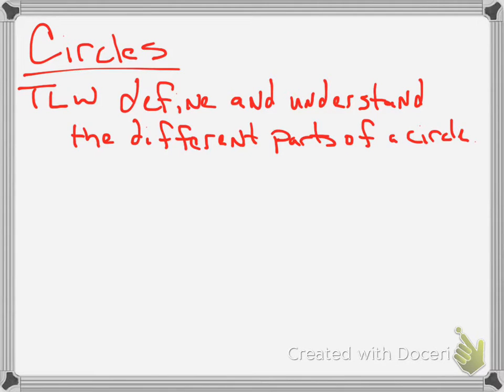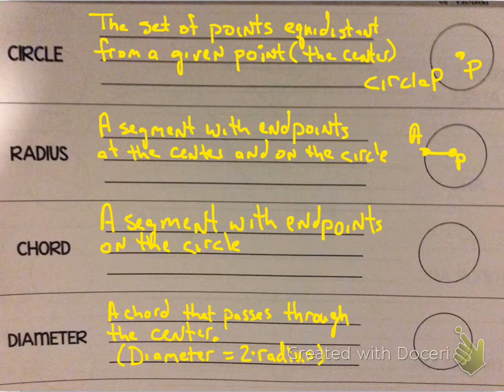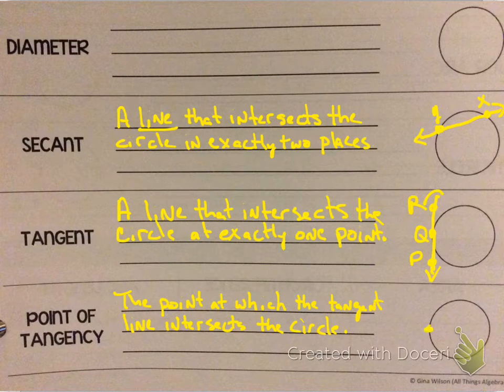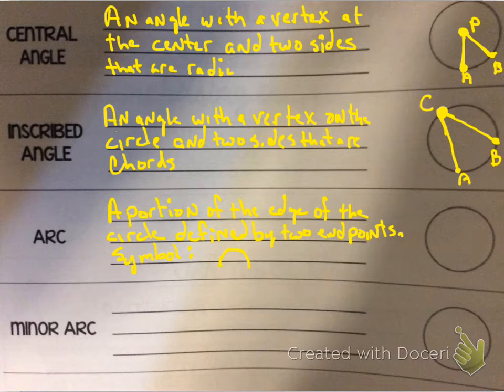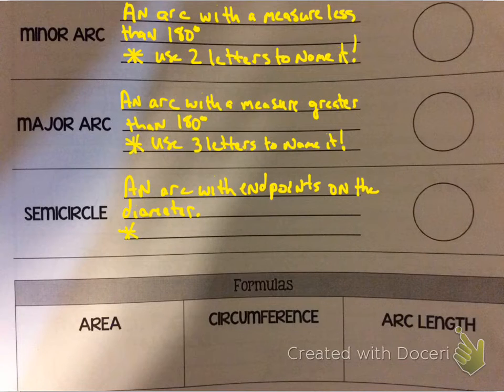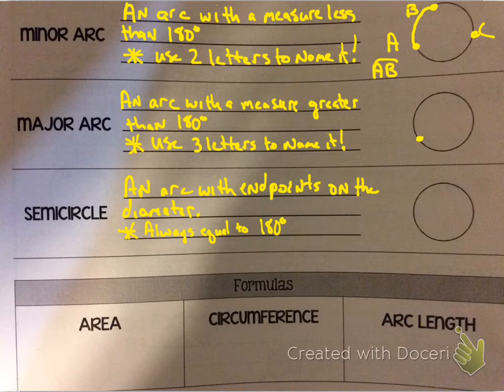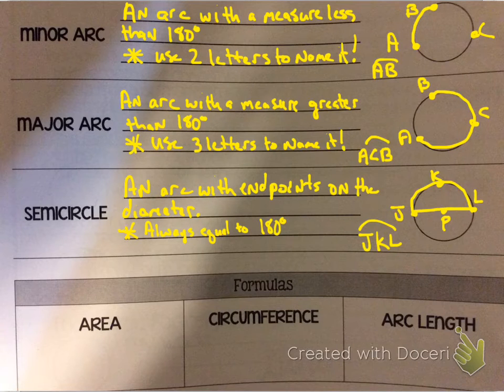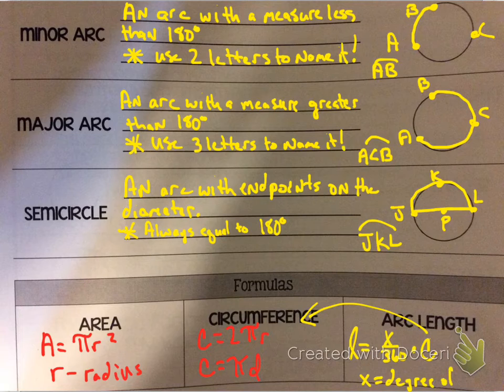Parts of Circles